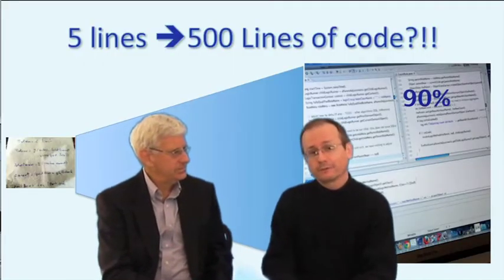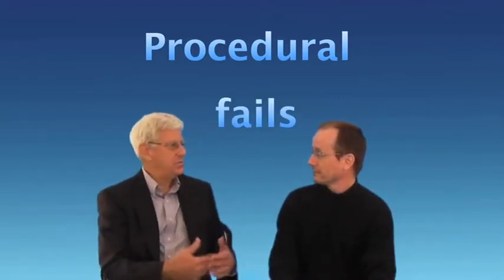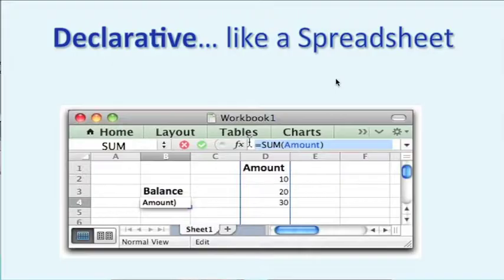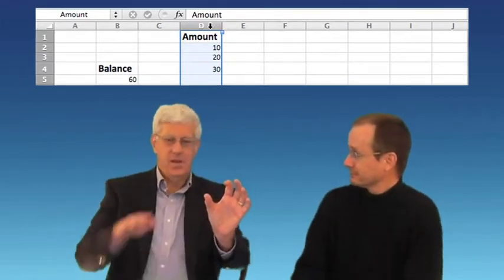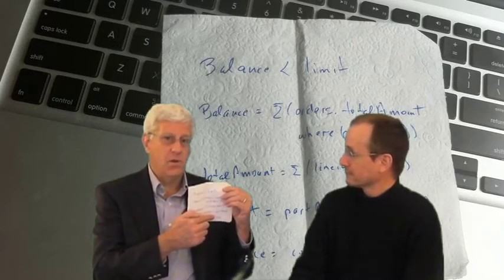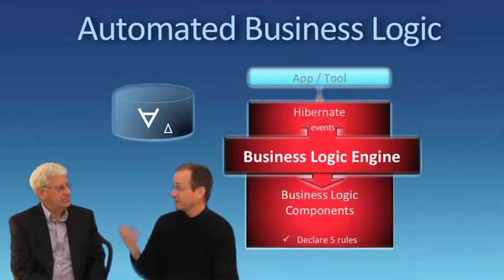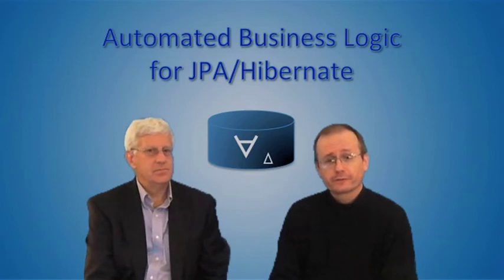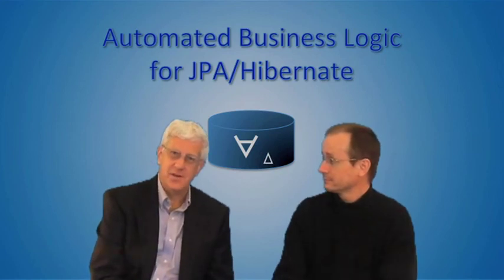Automated Business Logic: Introduction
Explains conceptual basis for Automated Business Logic: moving from a Procedural to a Declarative approach can eliminate the when/how logic, reducing 500 lines of Java to 5 rules that are transparent to Business Users.   Operates in a JPA/Hibernate environment (in / out of a container), by plugging into Hiberate events which preserves existing APIs.